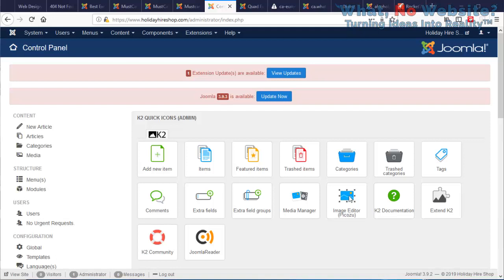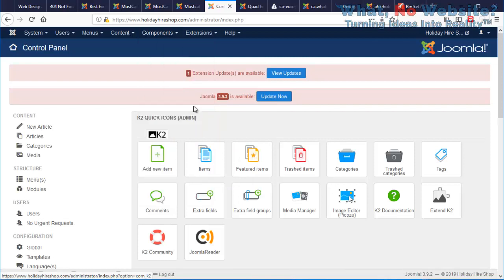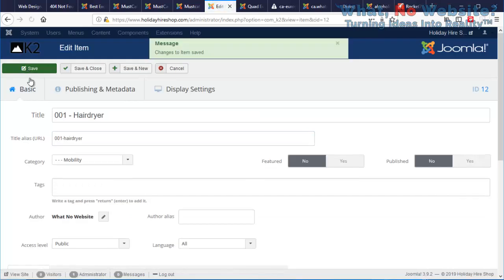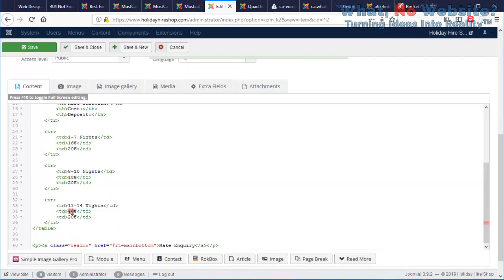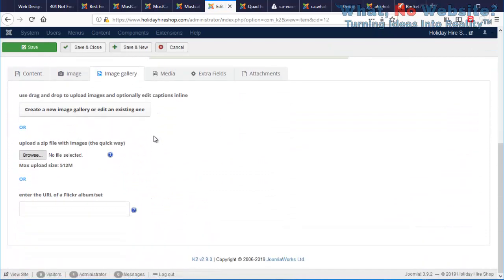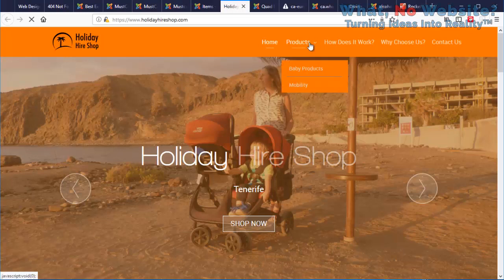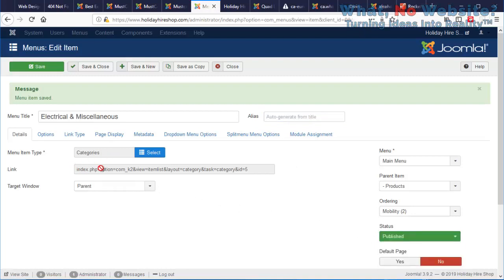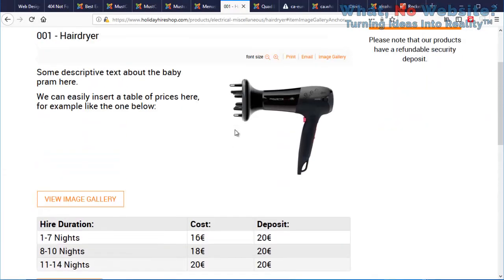What No Website, How To :: Adding An Article, Image Gallery, Menu Item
This video tutorial covers creating an article, adding an image and also image gallery to that article and then linking to it from the menu.